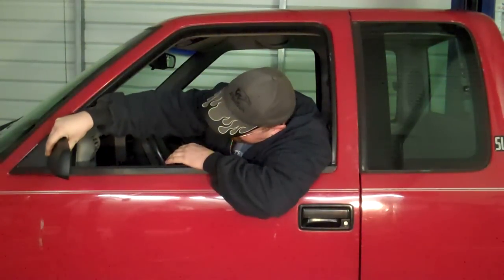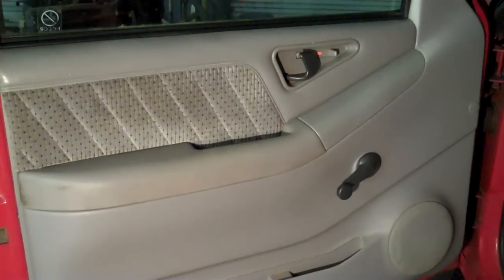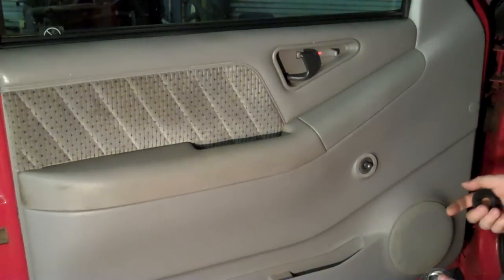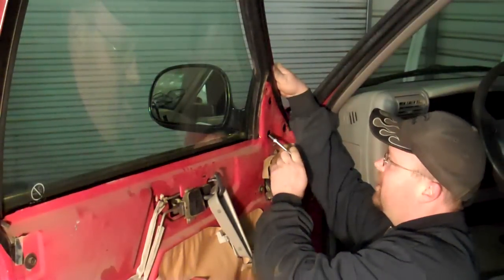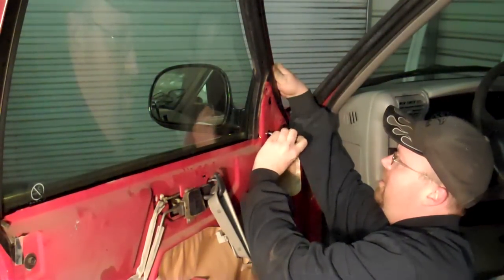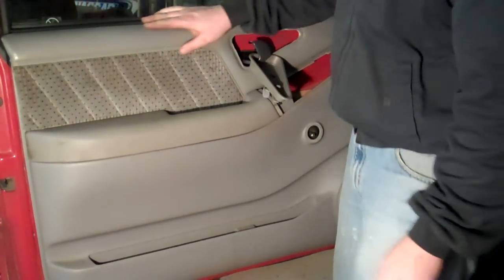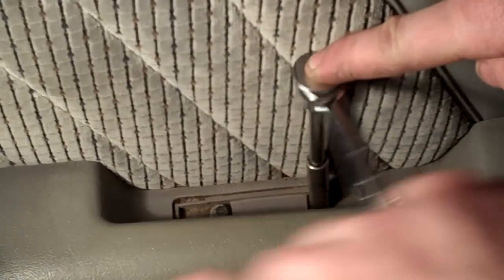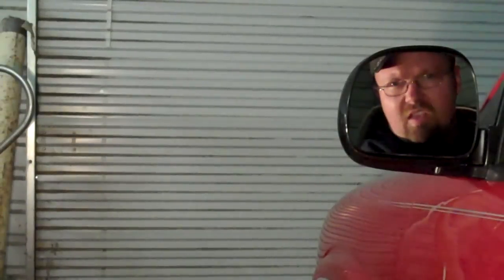Interior Door Panel & Outside Mirror Replacement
This is the step-by-step procedure to remove and install an interior door panel and side mirror on a 1995 GMC Sonoma.  Chevrolet S10, S10 Blazer, GMC S15, S15 Jimmy, Oldsmobile Bravada, and some Isuzu trucks should all be similar.